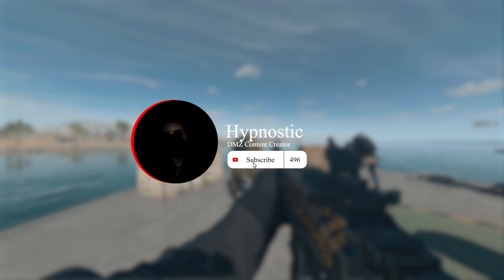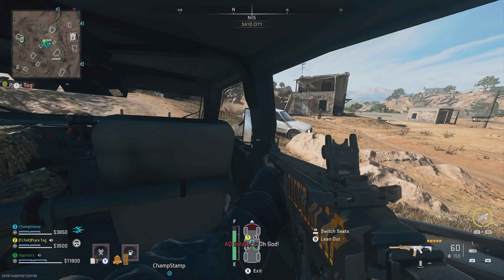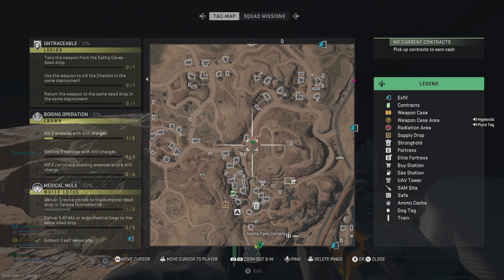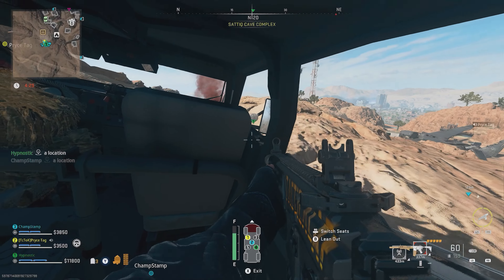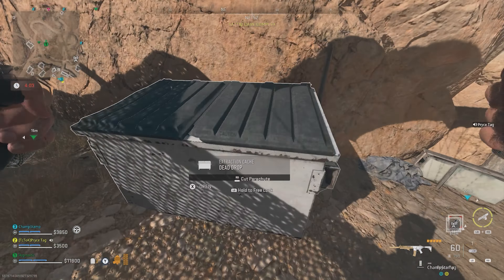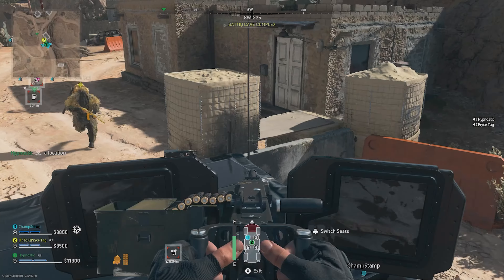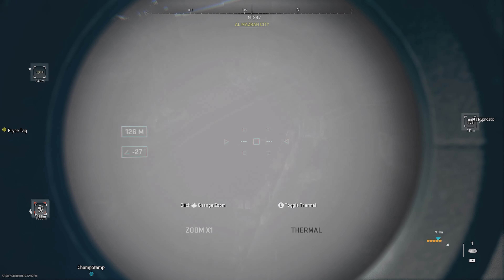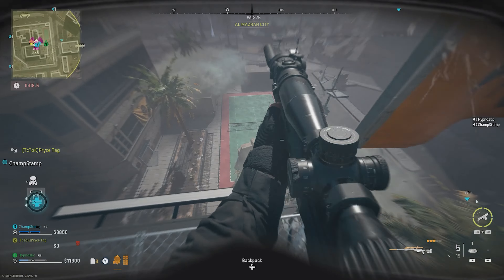DMZ: "Untraceable" Mission Quick Guide